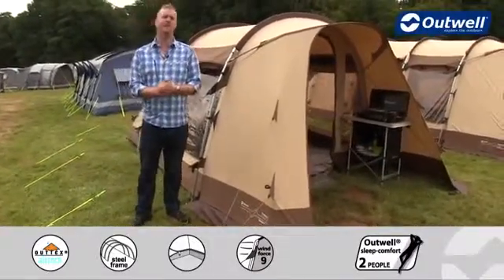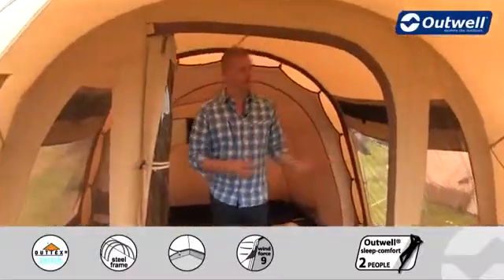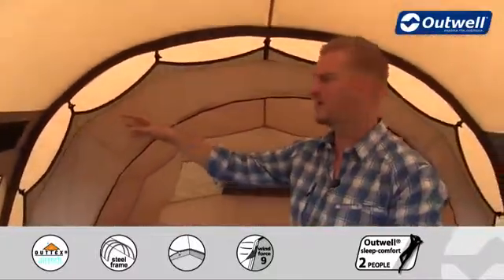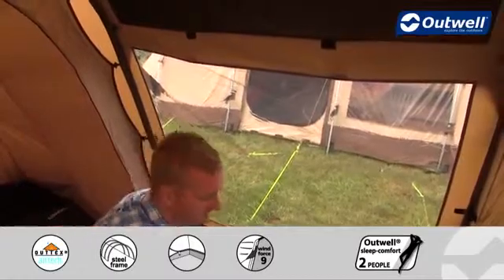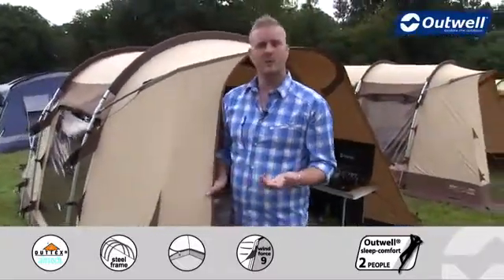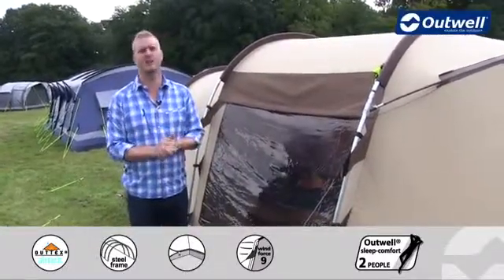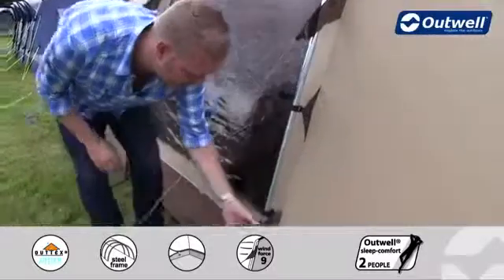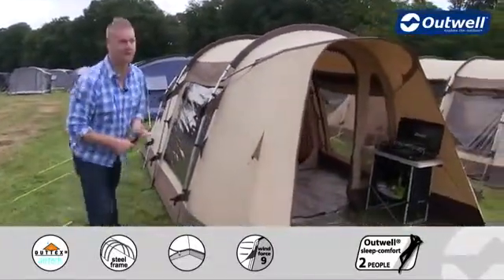Outwell Newgate 3 - Présentation tente - Bewak